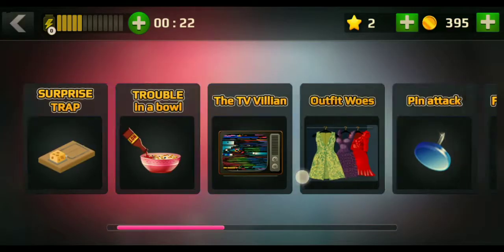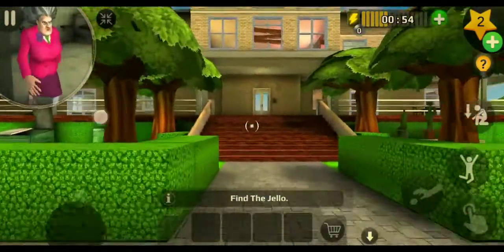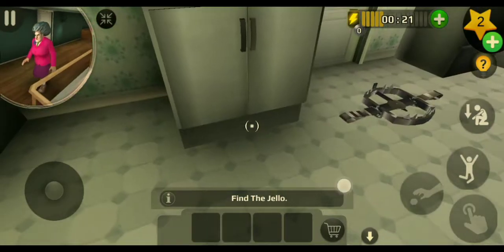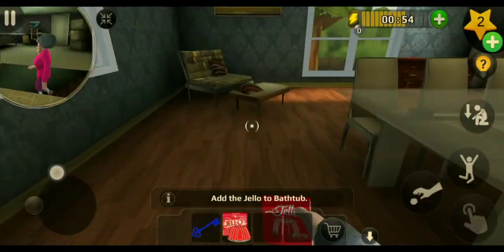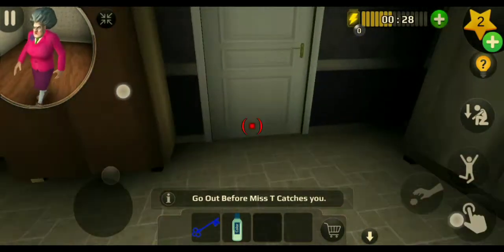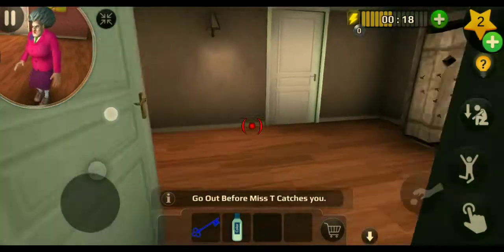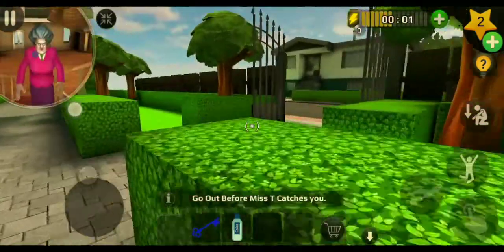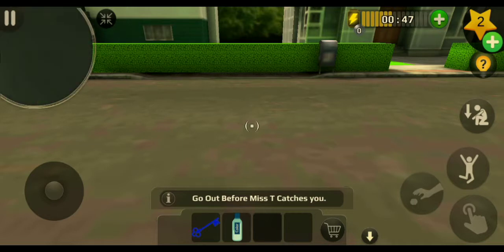Scary Teacher| Level 12| Sticky Mess| Activities By Abeer